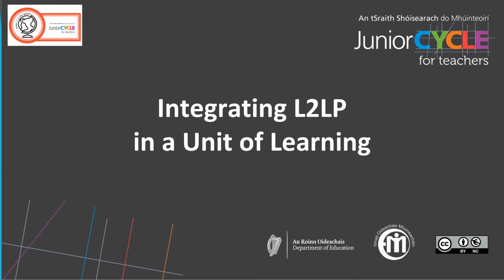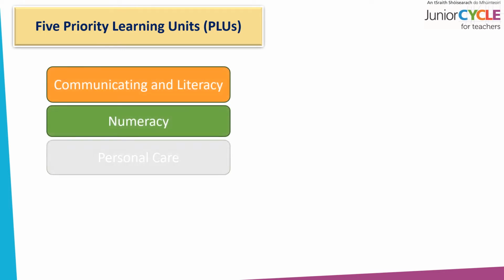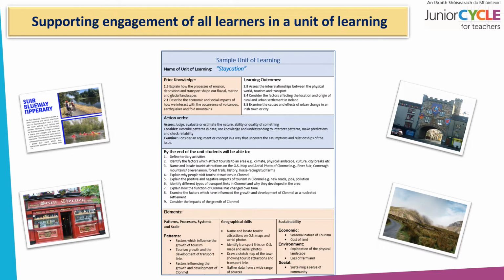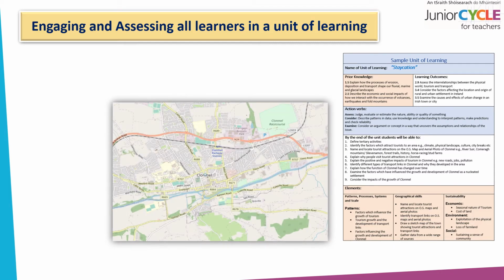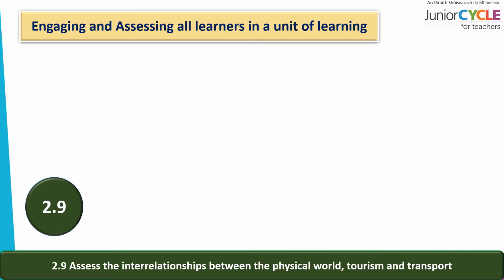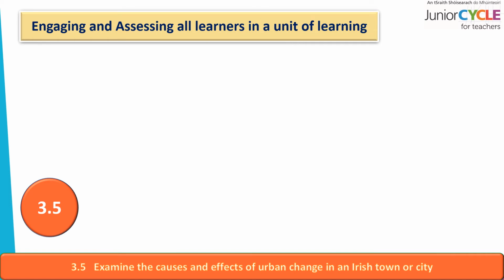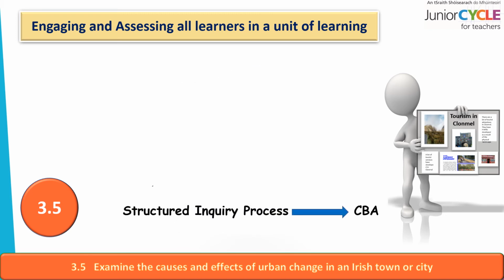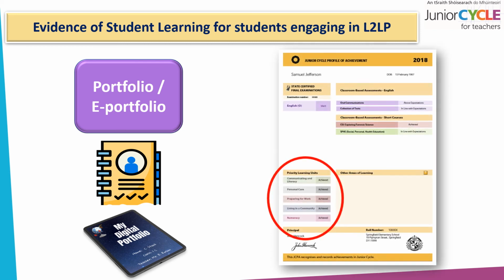Integrating L2LP in a Unit of Learning